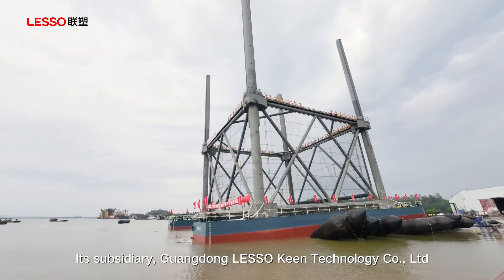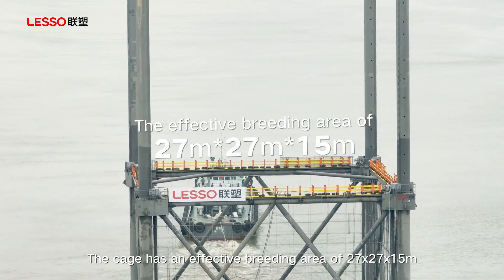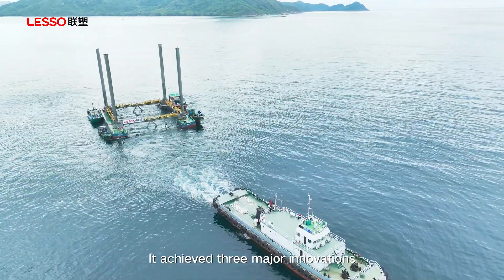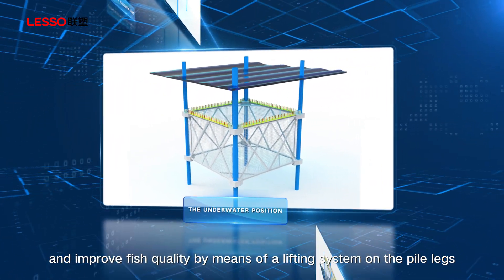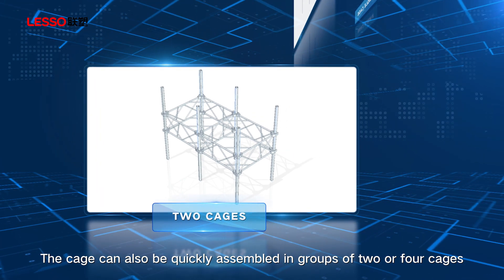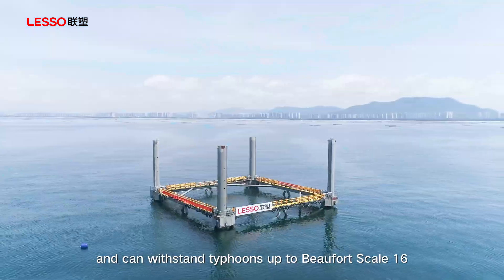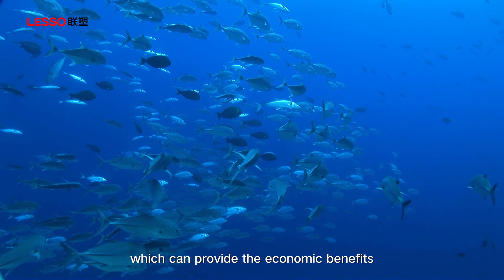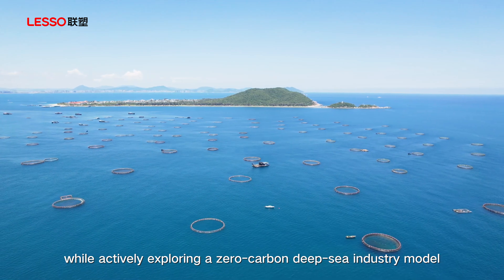Lifting-type Deep-sea Culture Cage | LESSO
LESSO is committed to driving marine culture advancement through advanced innovation and intelligent equipment, propelling industries to new heights.

Introducing our latest achievement: the lifting-type deep-sea culture cage. This innovation features a robust lifting system, modular net structure, and streamlined modular production.

Experience a transformation in aquaculture management, where practicality and effectiveness are paramount. Witness how our technology enriches the ecological diversity of aquaculture spatial structures.